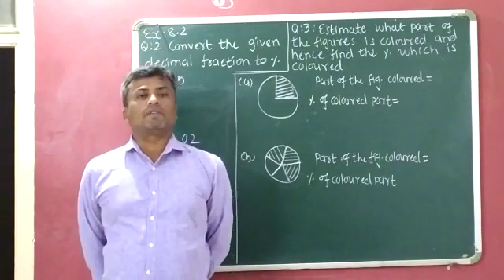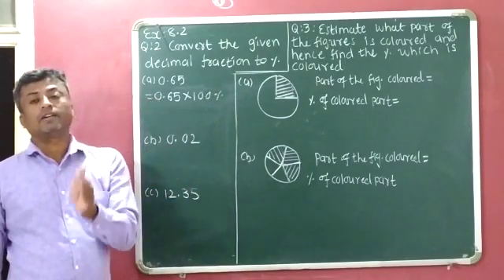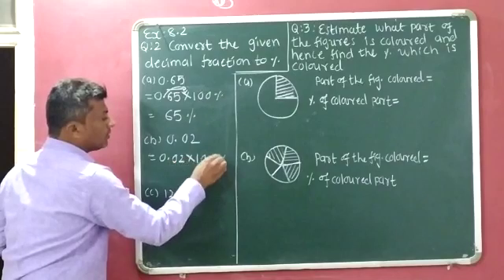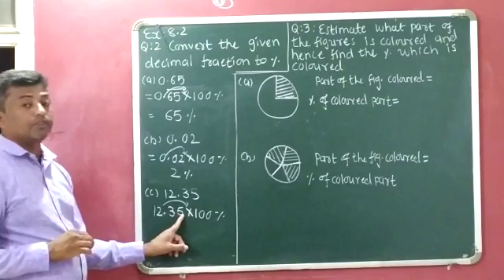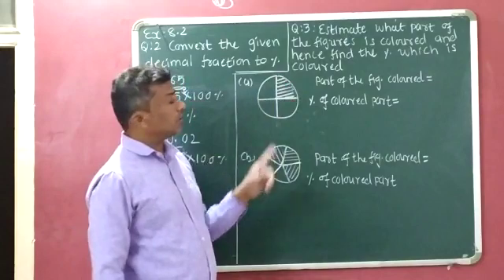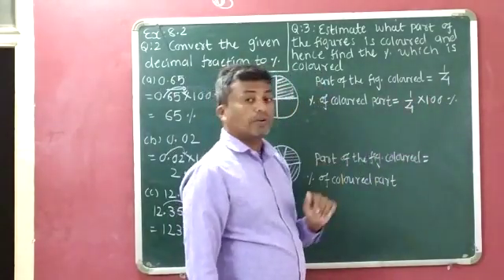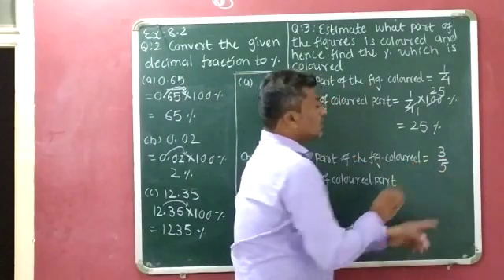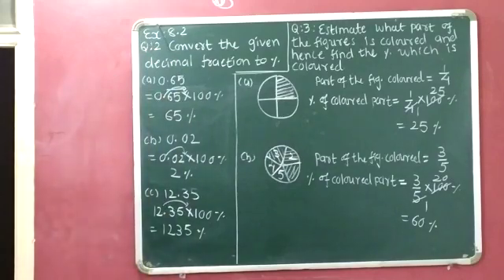Chapter:8(Part:18) (Exercise 8.2,Q:2&Q:3